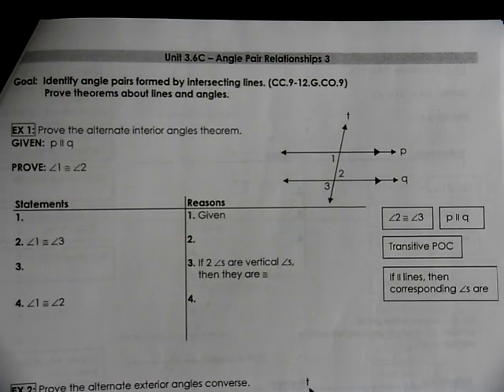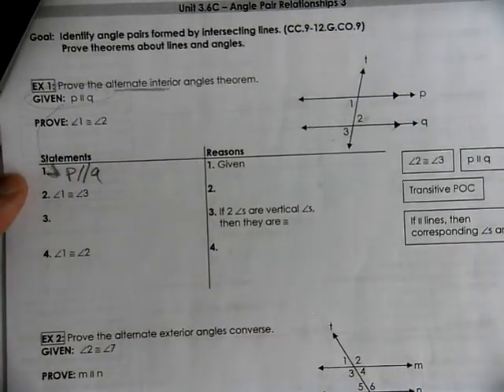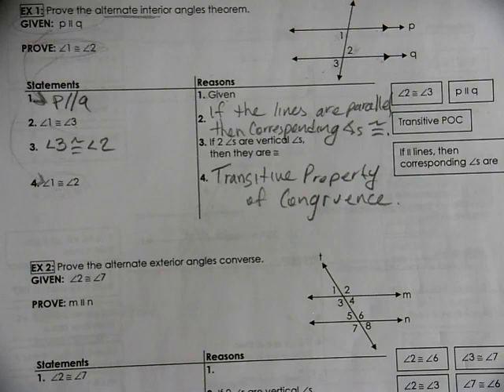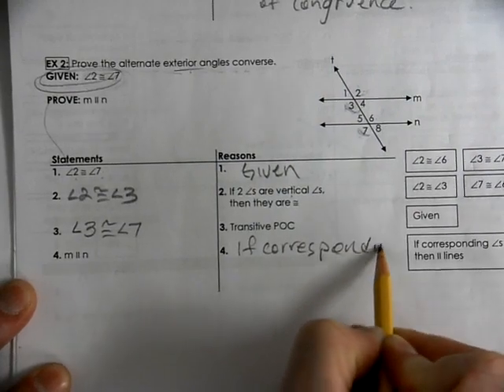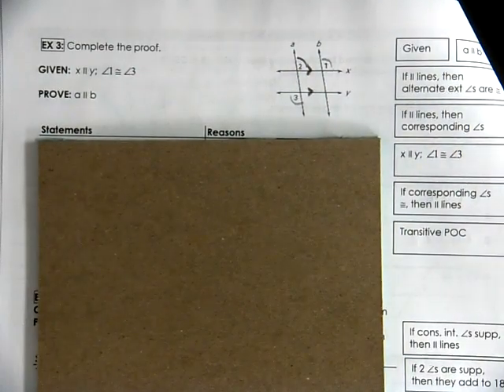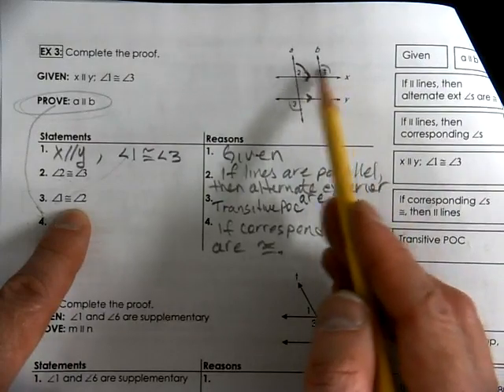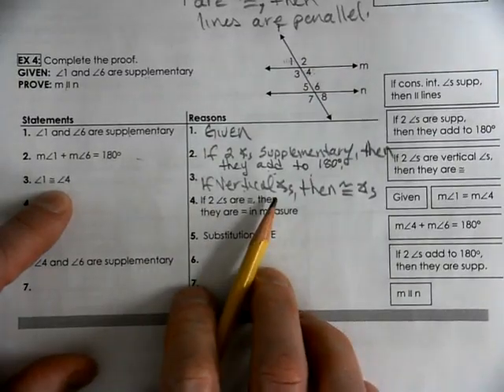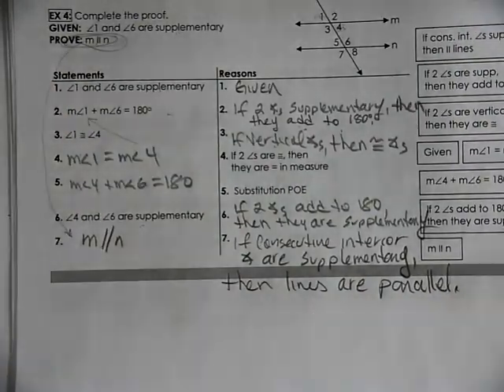Geomtry 3 6C Angle Relationship day 3